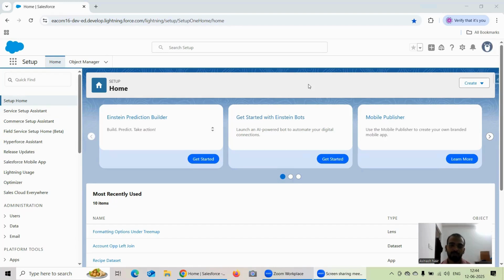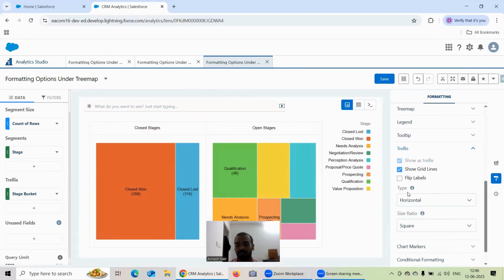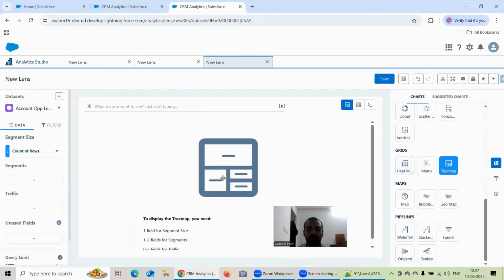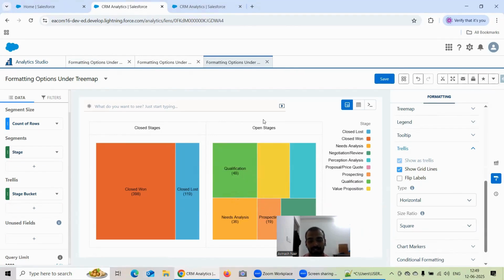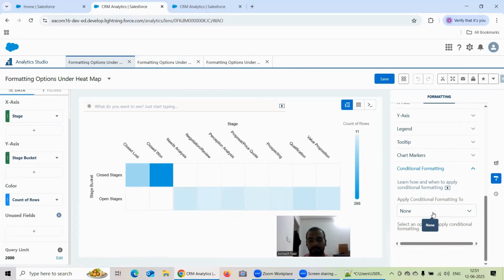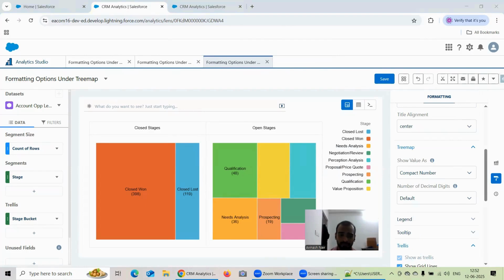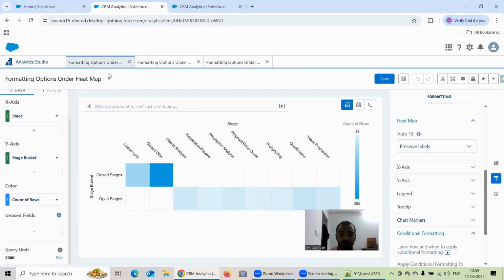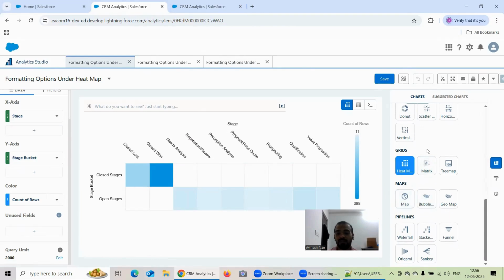Difference between different types of sub-charts under Grids Chart.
In this video, we will understand the difference between 𝑯𝒆𝒂𝒕 𝑴𝒂𝒑, 𝑴𝒂𝒕𝒓𝒊𝒙 and 𝑻𝒓𝒆𝒆𝒎𝒂𝒑 chart present under the option of Grids chart.